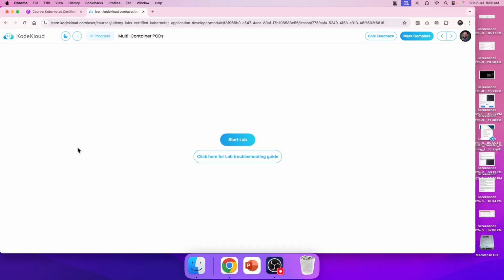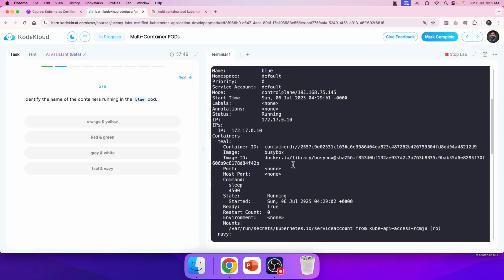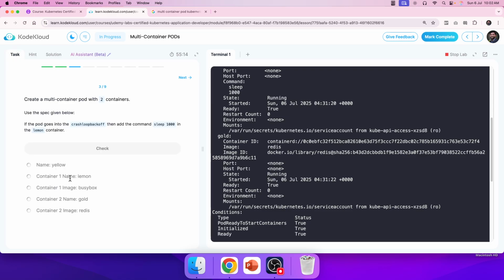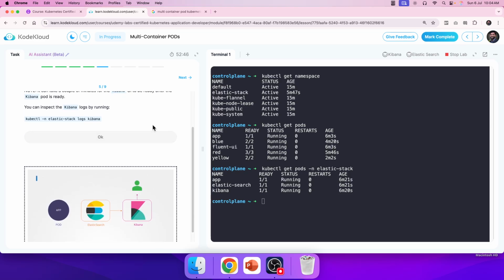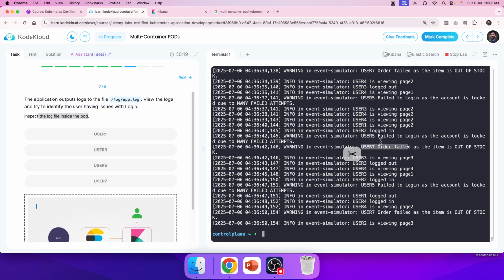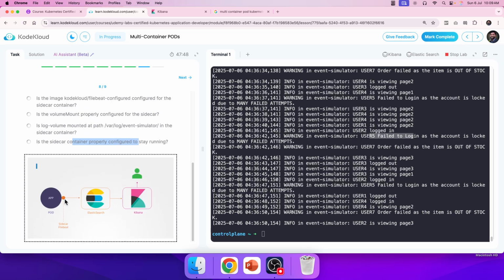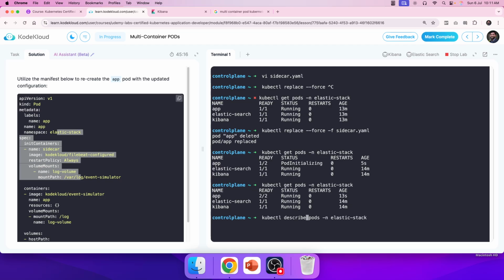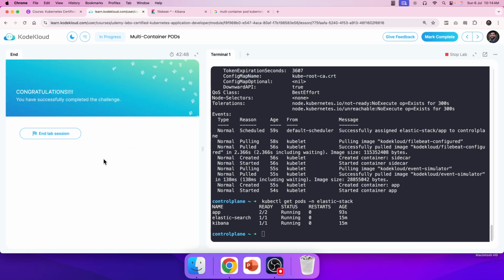Kubernetes Lab demo - Multi Container PODs